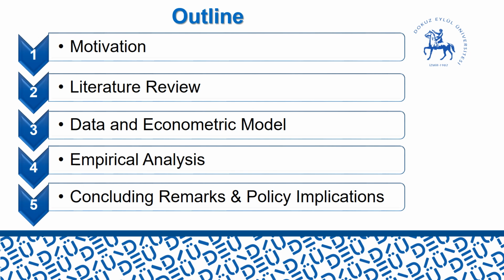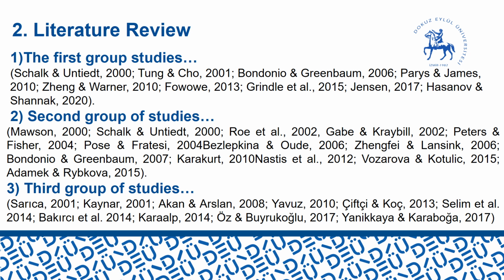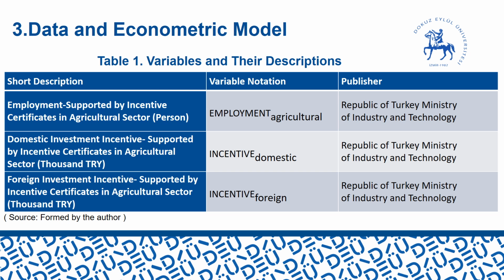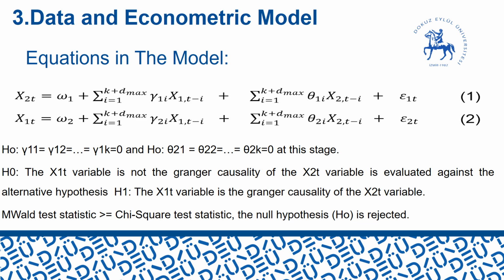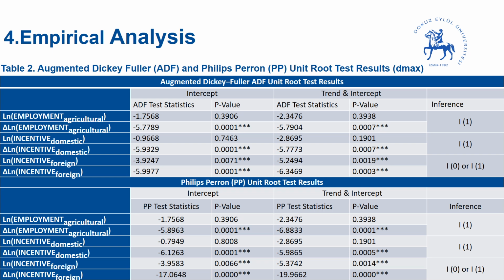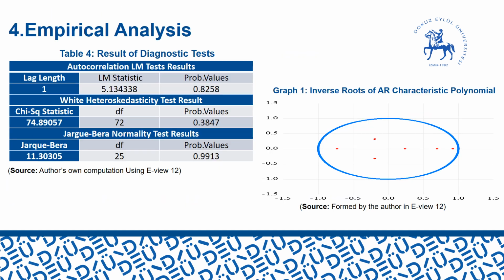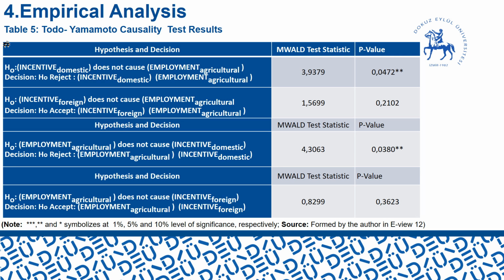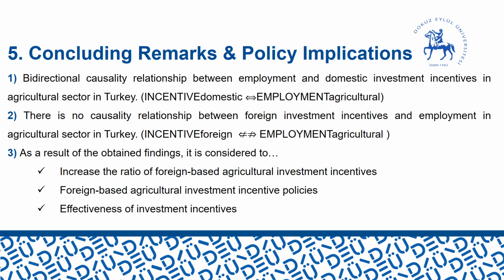XXII. IBANESS - Ohrid/Republic of North Macedonia, October 12-13 | Hakan SÖNMEZ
Hakan SÖNMEZ
Toda-Yamamoto Causality Test Among Agricultural Employment, Agricultural Foreign Investment Incentives and Agricultural Domestic Investment Incentives in Turkey